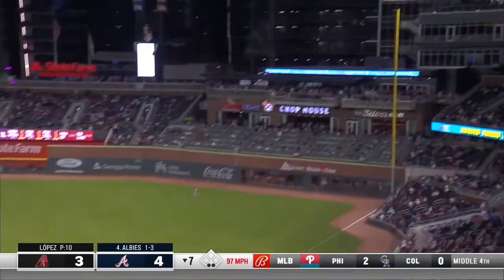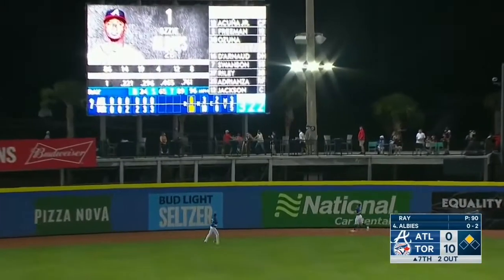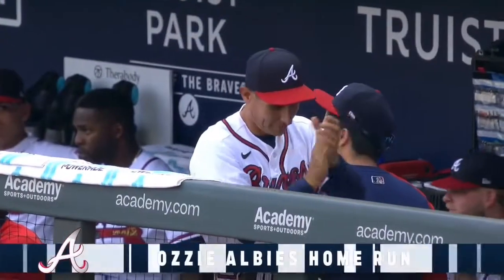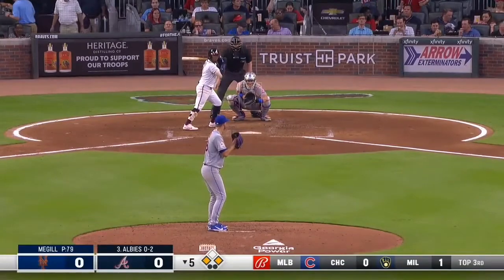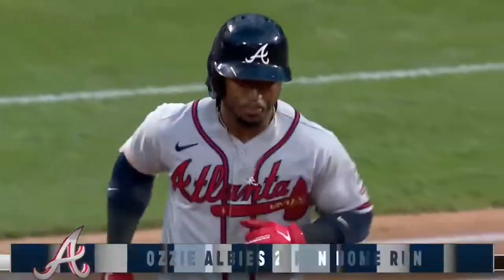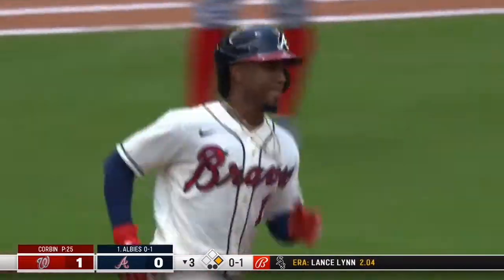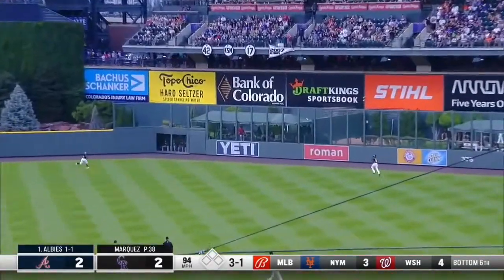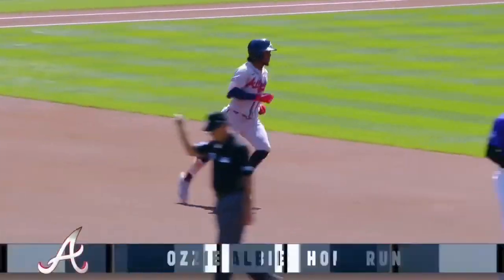Ozzie Albies (#1) All 30 Home Runs of the 2021 MLB Season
Ozzie Albies’ 30 home runs from the 2021 MLB season.  Comment a player for next!